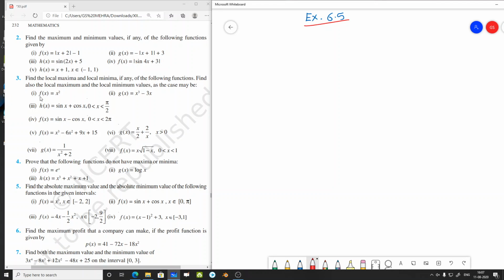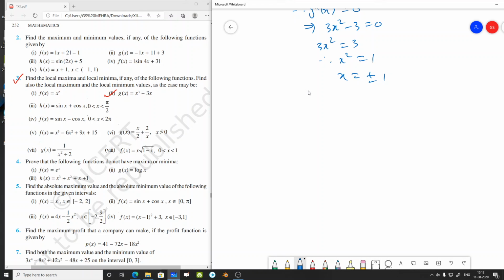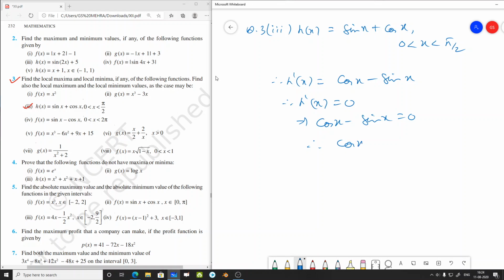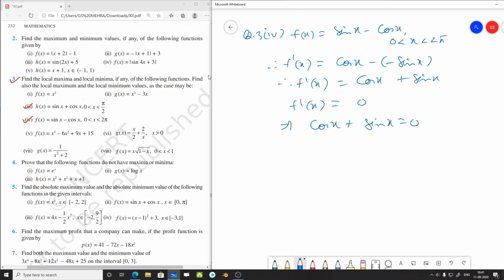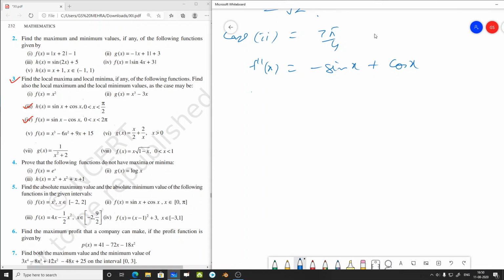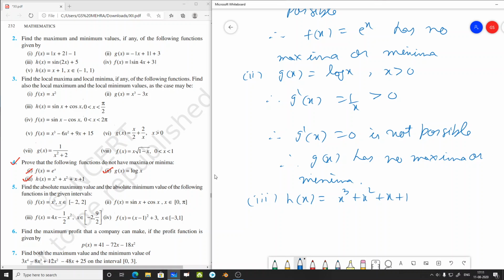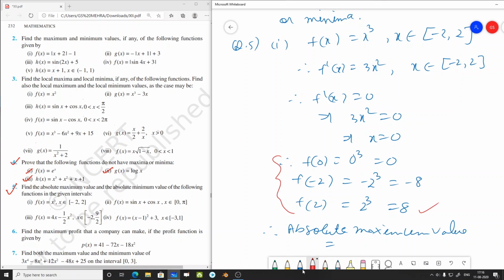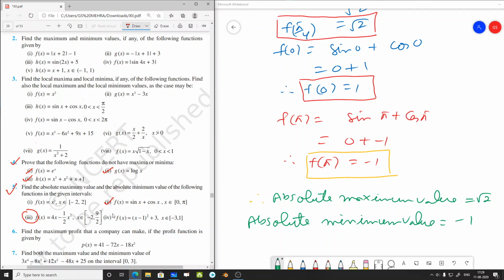XII Mathematics Ex .6 .5 Q .3 - Q .5